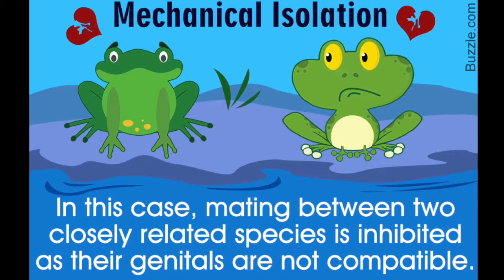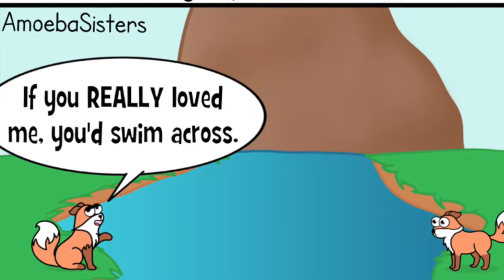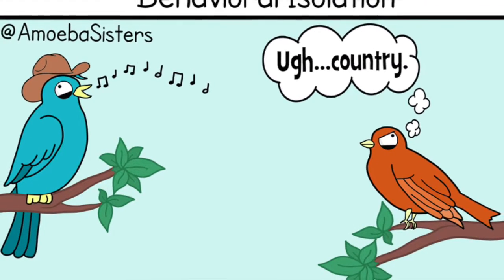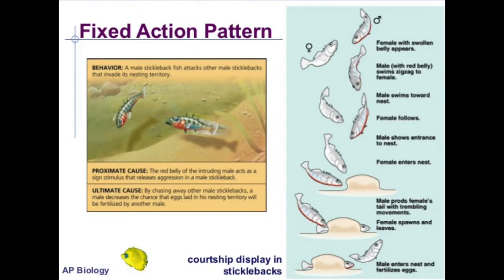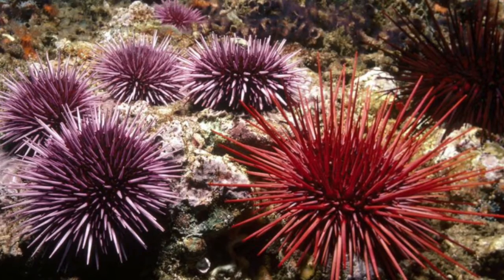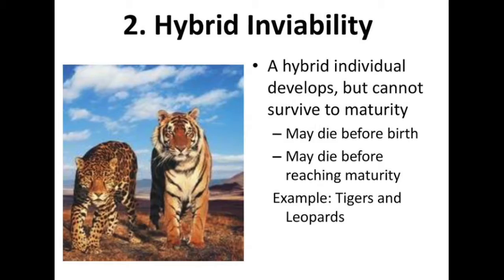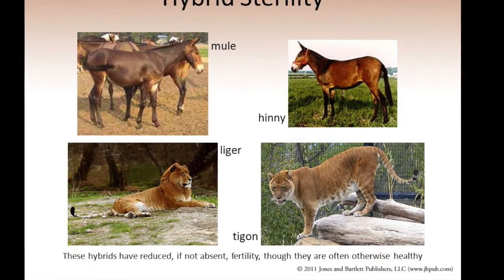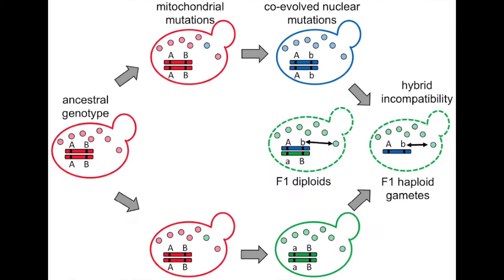AP Bio Project NV, KC, JP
Natalia Veitia P.5
Jackie Pijuan P.6
Kristen Collazo P.6

Project Topic: Pre & Post Zygotic Barriers